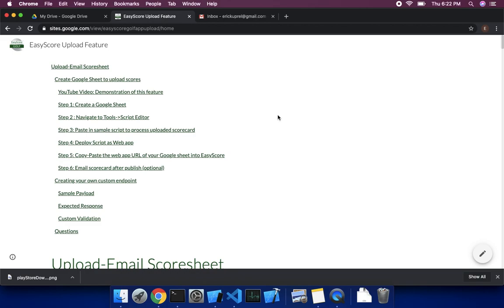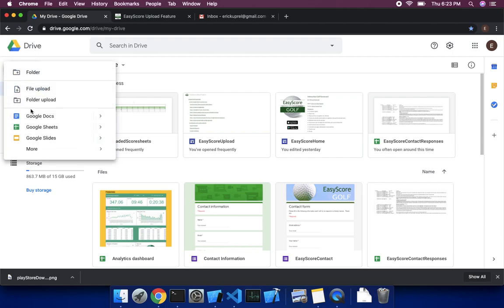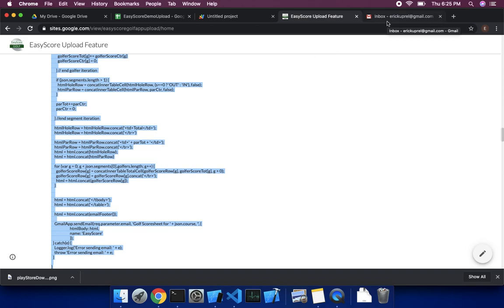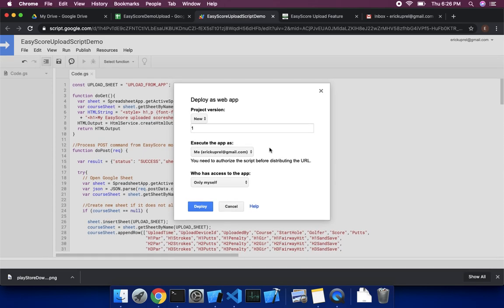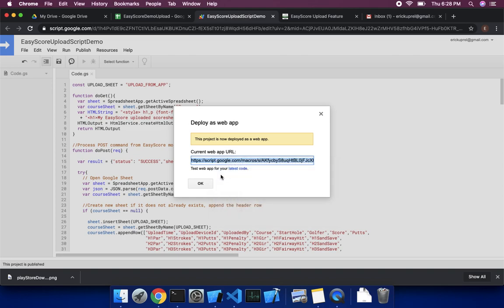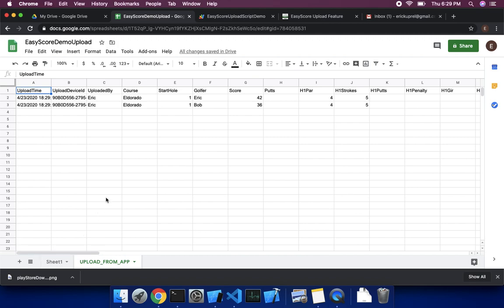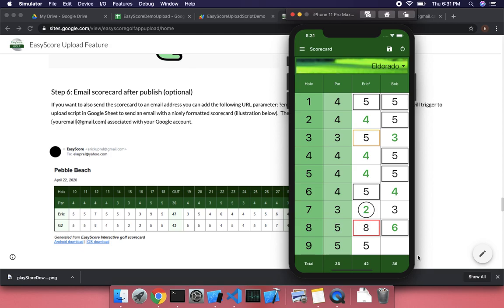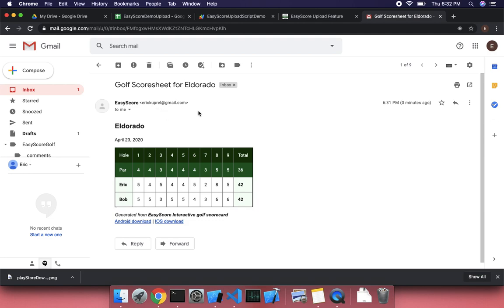Upload EasyScore Scorcard to Google Sheet with optional Email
How to upload your active EasyScore scorecard to Google Sheets and send email of nicely formatted scorecard.